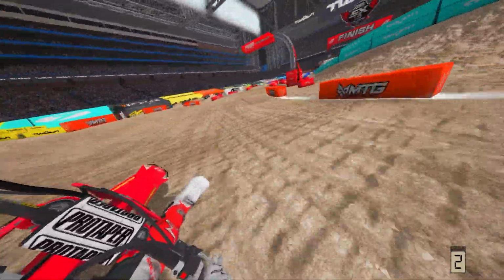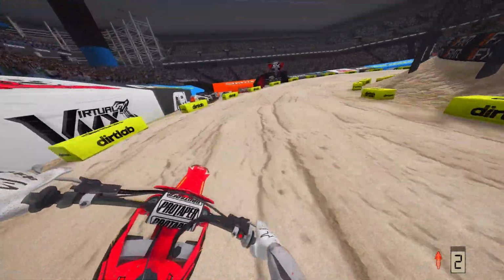Why Was This QUAD Taken Out at 2025 Detroit SX?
Big kudos to the ARL crew who built an almost exact replica of the 2025 Detroit Supercross before the real race happened this past weekend. Today we're going to play and see how close the track was with the real lines that were possible and talk about why they took out this quad on the track. Enjoy!